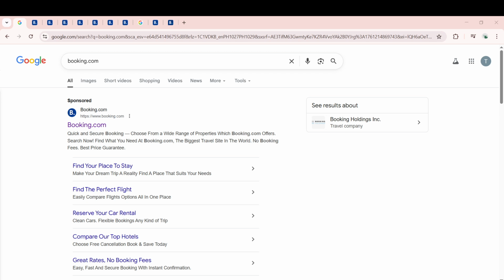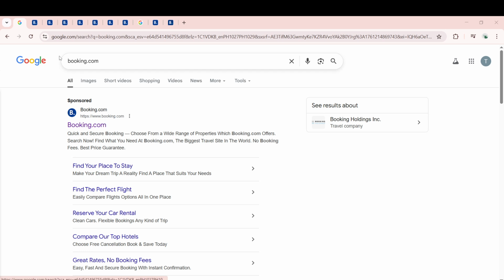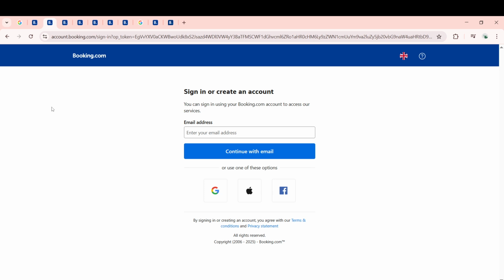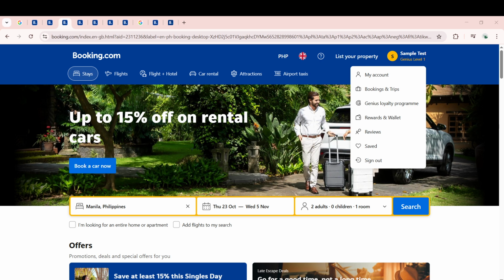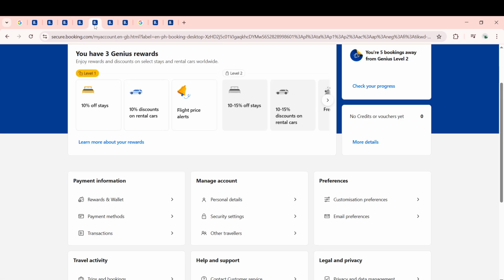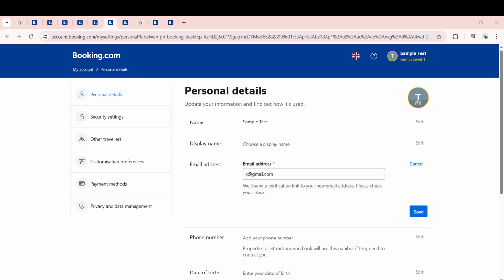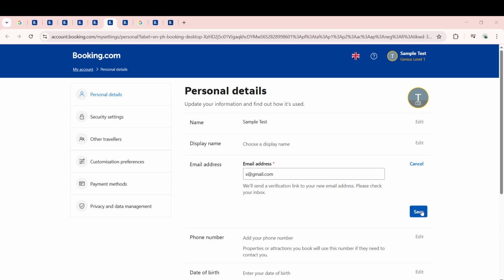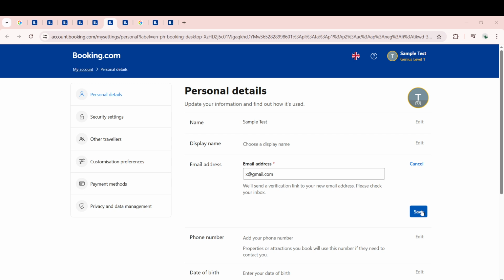How to Change Email Address on Booking.com Account [2026 Full Guide]